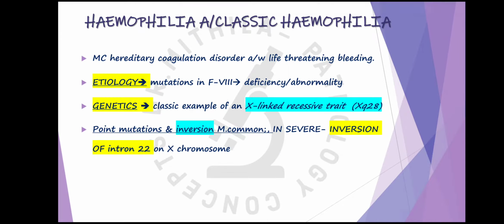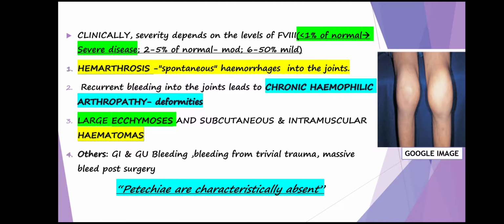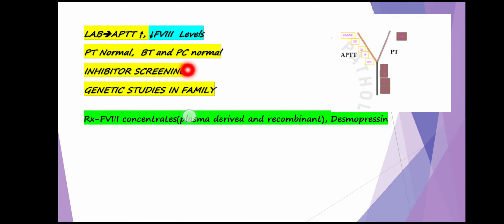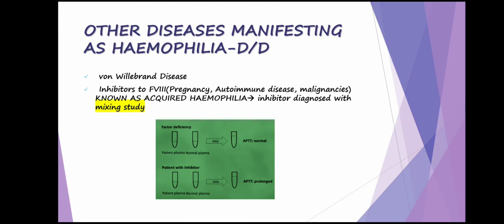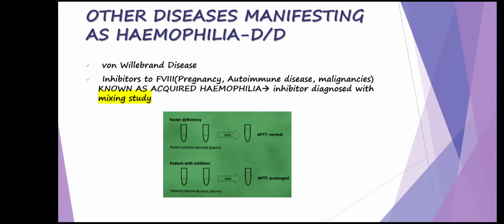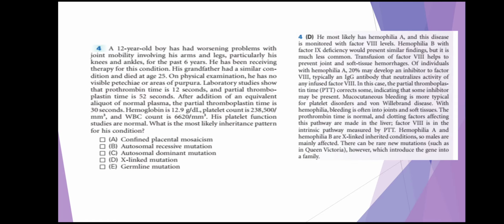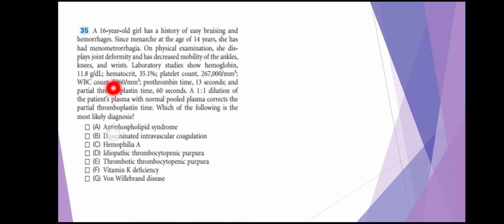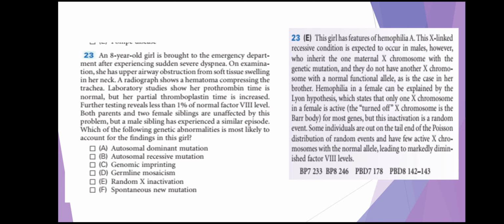HAEMOPHILIA A & B key concepts📚 and related MCQs ✏️✅(Robbins 10th ed)